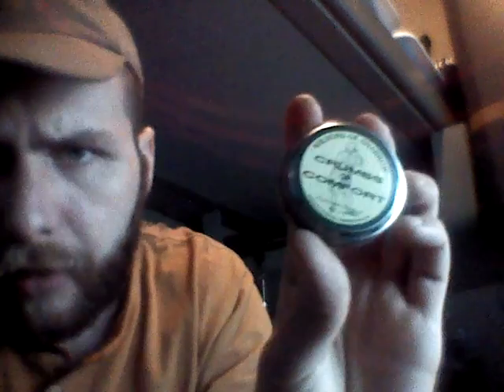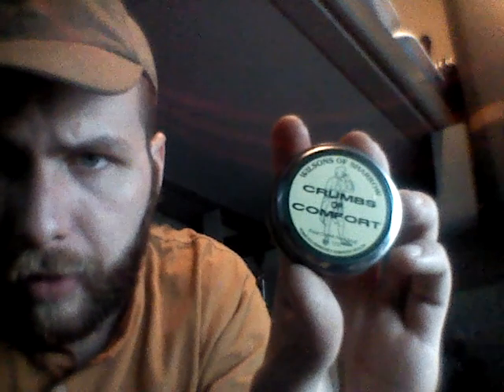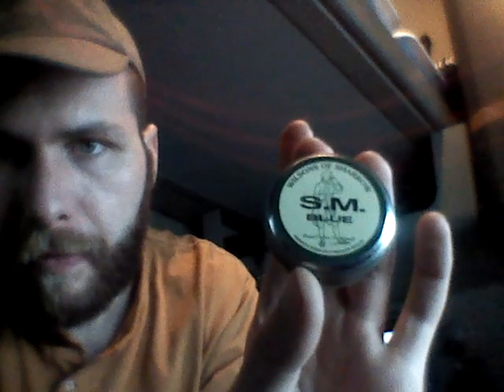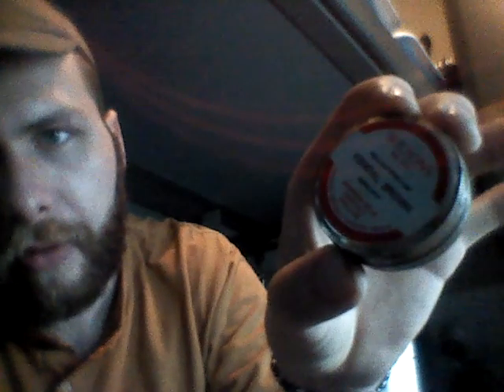Finally got some decent snuff.